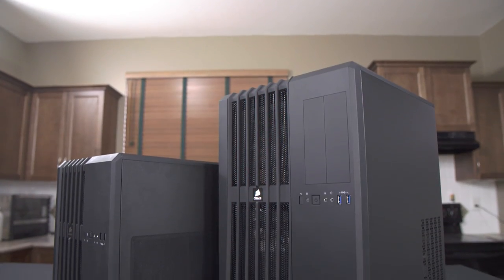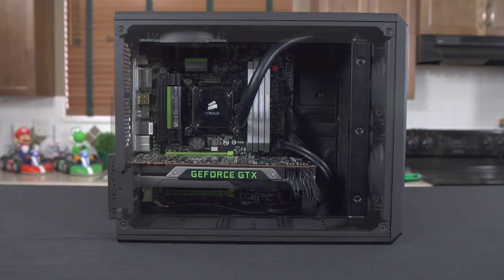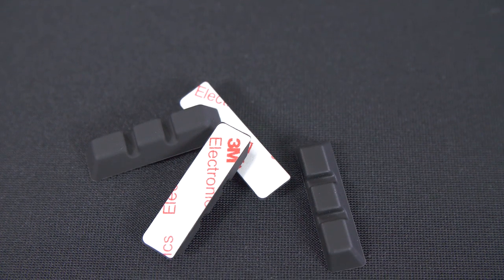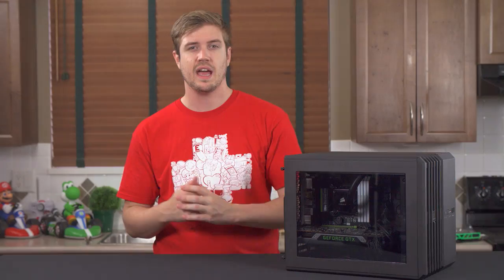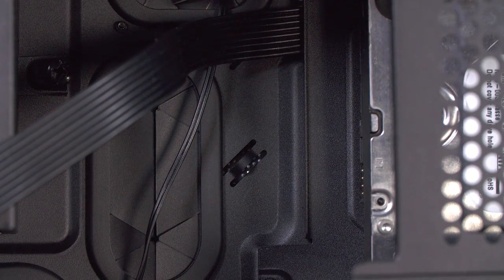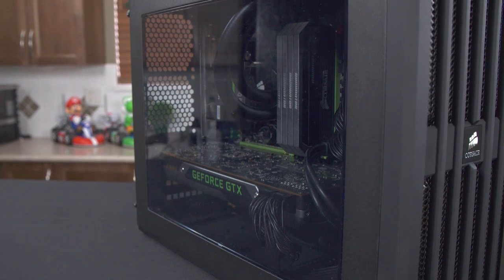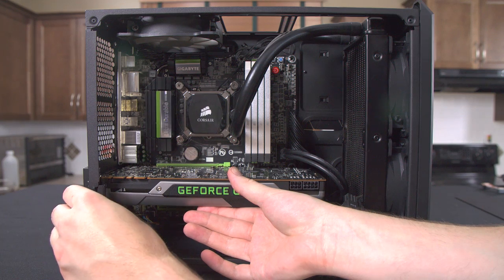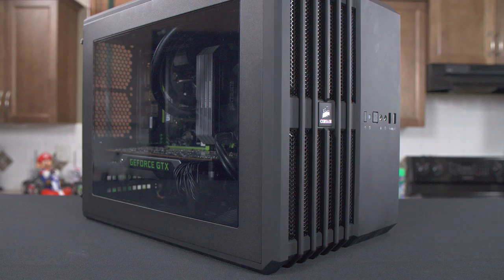Corsair Air 240 Computer Case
Luke took a look at Corsair Air 240 case - the attractive follow-up to the Air 540.

(Note: there is not a discount associated with the code, it just lets them know that we sent you!)